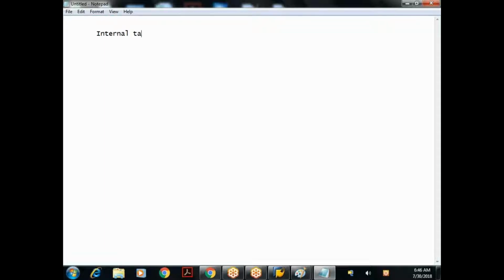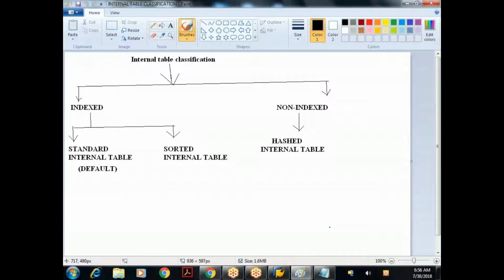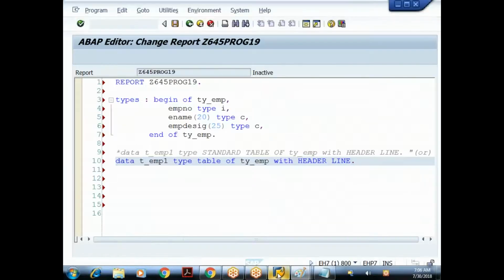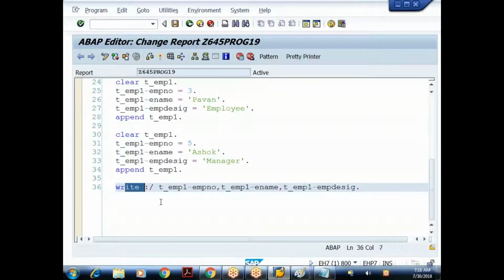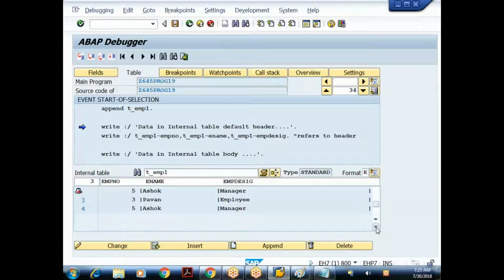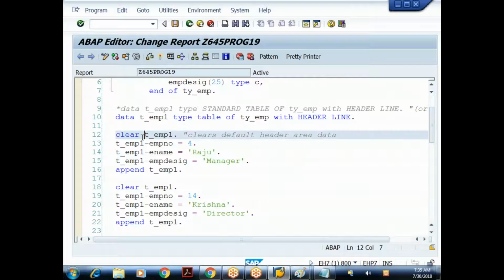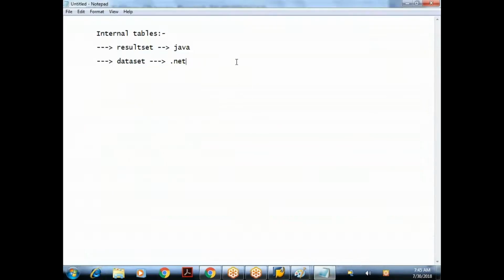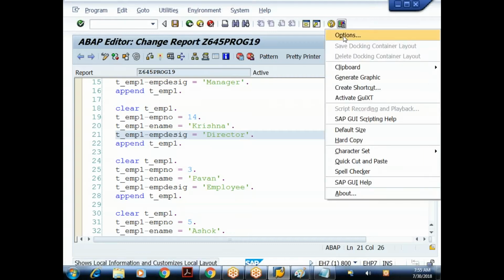14 Internal tables in SAP ABAP Core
Internal tables in SAP ABAP are dynamic data objects that temporarily store sets of structured data in the working memory during program execution. They act like arrays or lists, allowing you to process large volumes of data from database tables efficiently within your ABAP code.

Core Categories of Internal Tables
The choice of table category determines how data is accessed and organized:

Standard Tables: Best for small datasets or when index-based access is primary.
Accessed via index or key.
Key is always non-unique.
Response time for key access is linear (proportional to the number of entries).

Sorted Tables: Ideal for tables that need to remain in a specific sequence for binary searches.
Automatically kept sorted by their key.
Response time for key access is logarithmic.

Hashed Tables: Best for very large datasets where you only need key-based access.
No linear index; accessed strictly via a unique key using a hash algorithm.
Response time is constant, regardless of table size.

Common Operations
Standard statements for managing data within these tables include:

APPEND: Adds a single record to the end of a standard table.
INSERT: Adds records to specific positions or according to a sorted key.
READ TABLE: Retrieves a specific line based on an index or key.
LOOP AT ... ENDLOOP: Iterates through table lines for sequential processing.
MODIFY: Updates an existing record in the table.
DELETE: Removes one or more records.
CLEAR: Deletes all content, resetting the table to zero rows.

Detailed Differences
1. CLEAR
This is the general-purpose statement for initializing data objects.
Without Header Line: It deletes all entries from the internal table.
With Header Line: It only clears the header line (the work area) but leaves the table body untouched. To clear the body of a table with a header line, you must use CLEAR itab[].
Memory: It resets the table to its initial state but keeps the memory space reserved for future reuse, making refilling faster.

2. REFRESH
This statement is specifically designed for internal tables and always targets the table body, regardless of whether a header line exists.
Obsolescence: In modern ABAP (Object-Oriented), REFRESH is considered obsolete. You should use CLEAR itab instead for tables without header lines.
Memory: Like CLEAR, it does not release the allocated memory.

3. FREE
Use FREE when you are finished with a large internal table and want to reclaim its memory for other parts of the program.
Behavior: It performs the same logical function as REFRESH but goes a step further by deallocating the memory.
Impact: If you refill the table later, the system must spend extra time reallocating memory, which can impact performance if done frequently.

Best Practice
Use CLEAR for standard initialization if you plan to reuse the table shortly.
Use FREE for very large tables that you will not need again in the current session to prevent memory bloat.